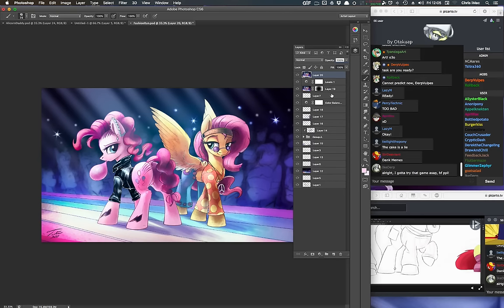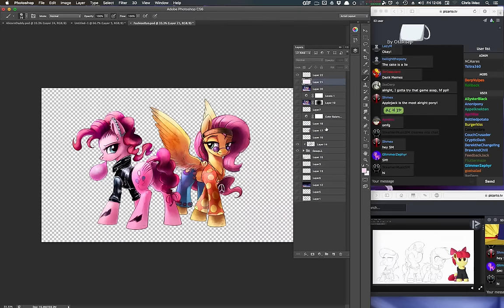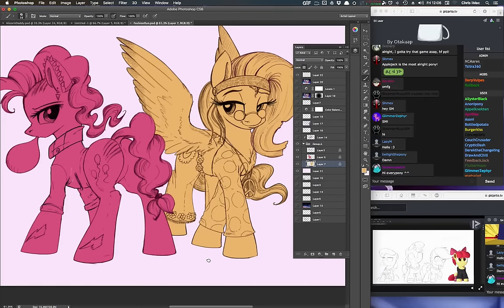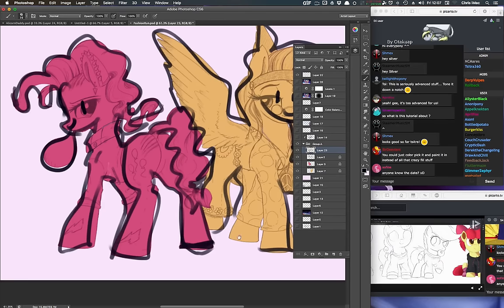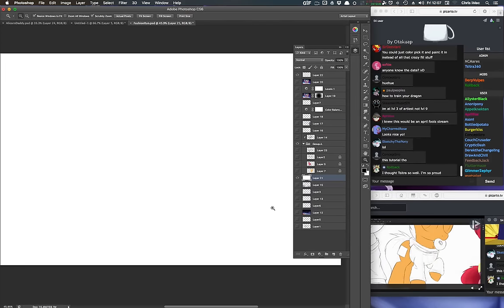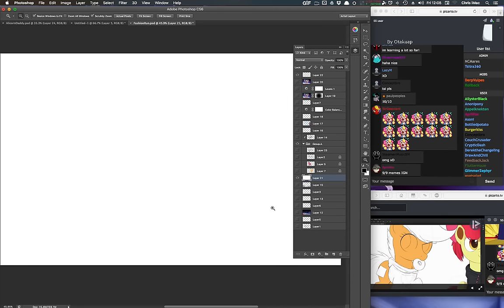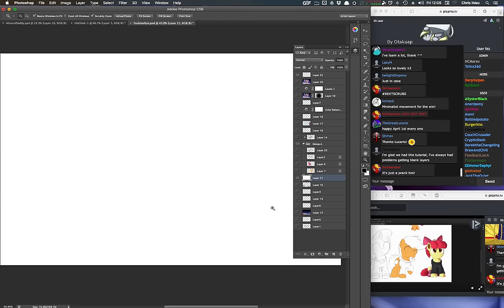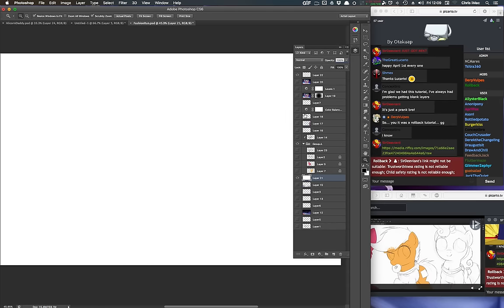Art Tutorial! Reversed Process (April Fools Joke)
Learn how to achieve minimalism.